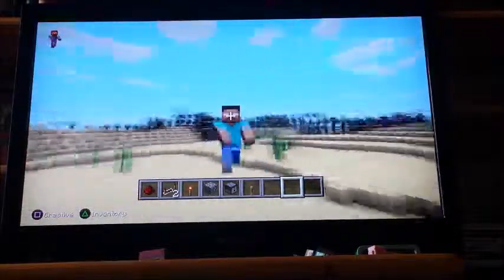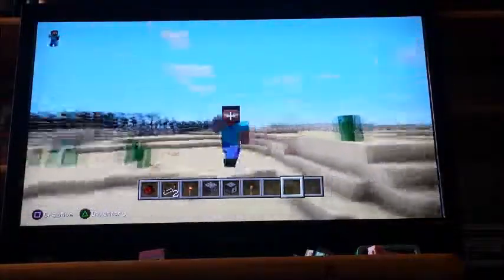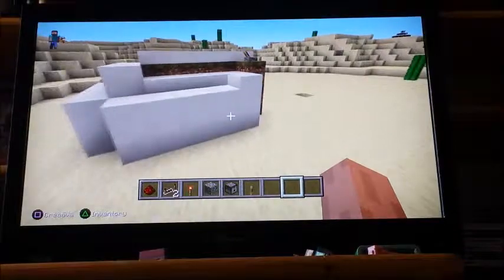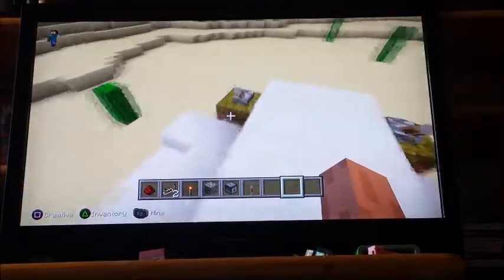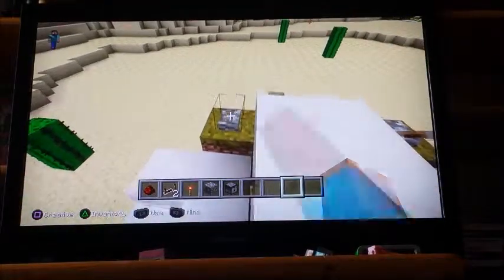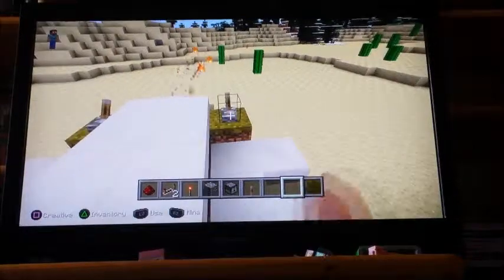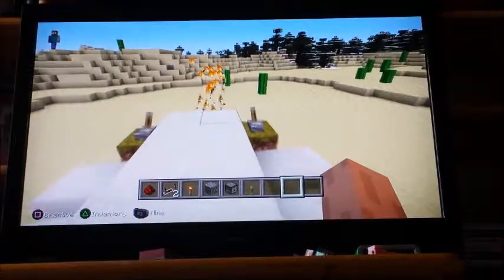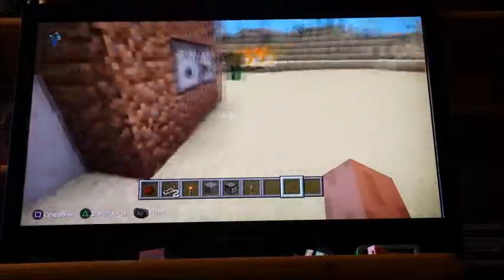cool things to make in minecraft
(flame thrower and mini gun) must watch!